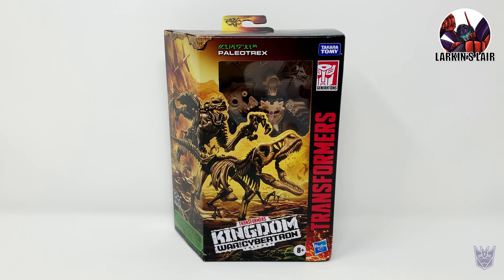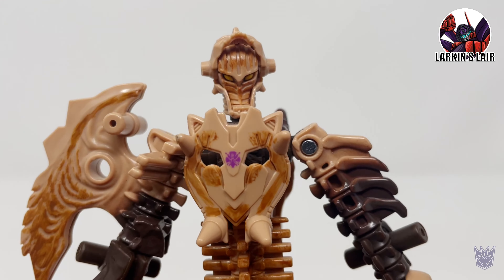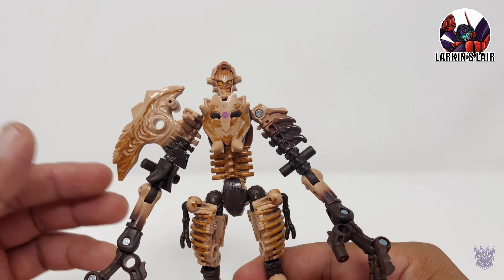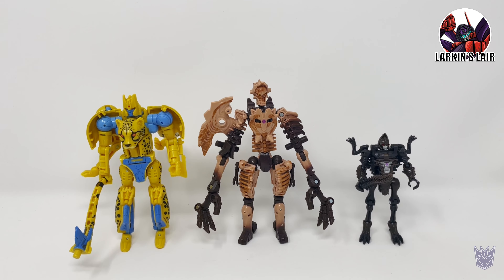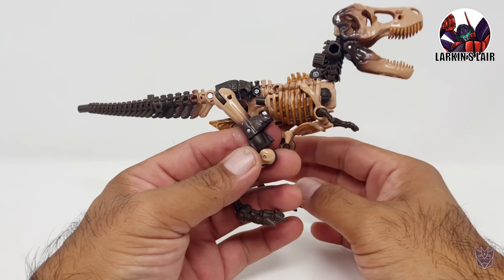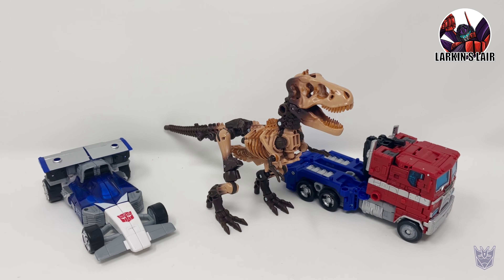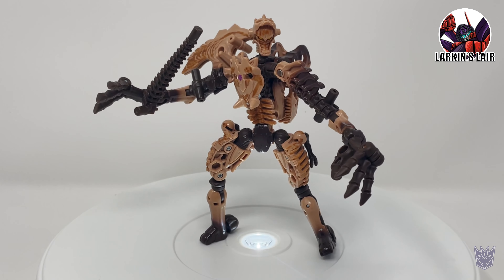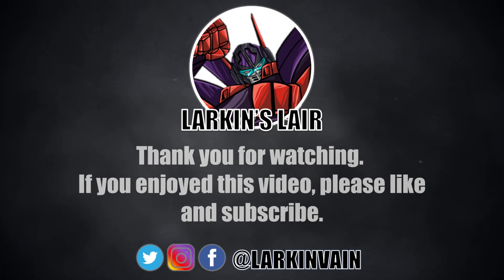Transformers Kingdom Deluxe Paleotrex Review WFC-K7 (Retail Release), Larkin's Lair